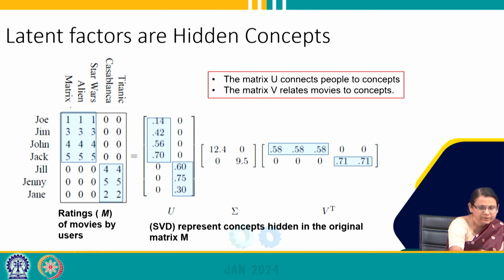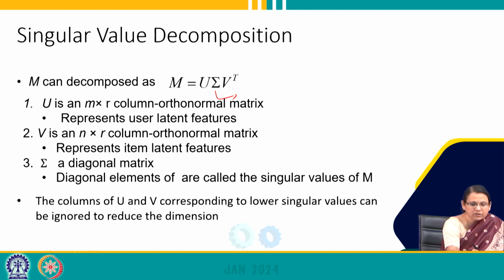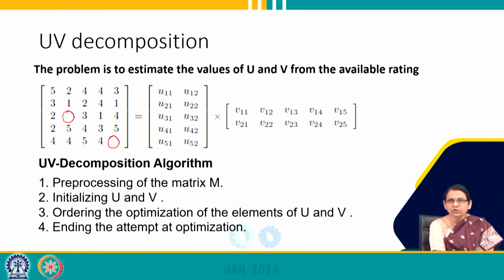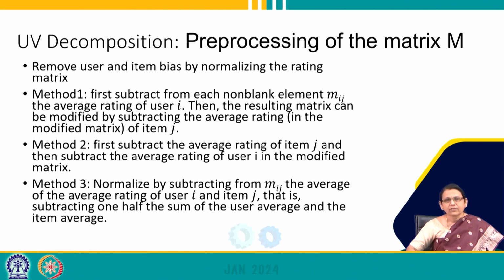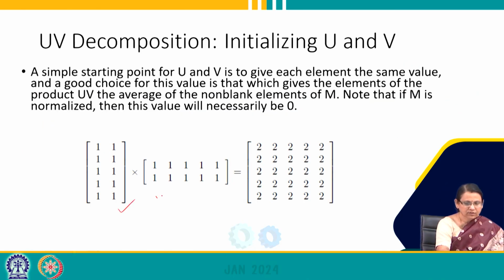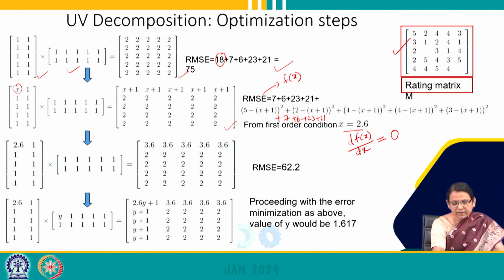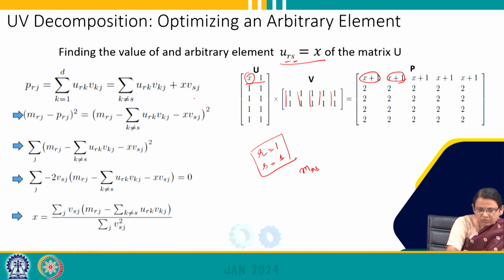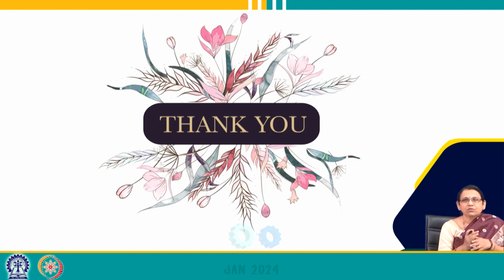UV Decomposition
Subject : Skills